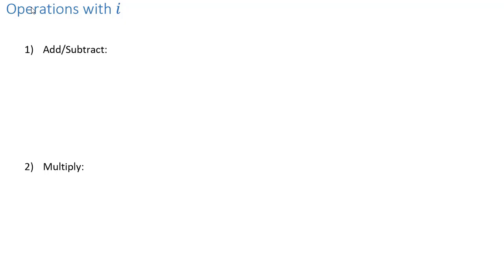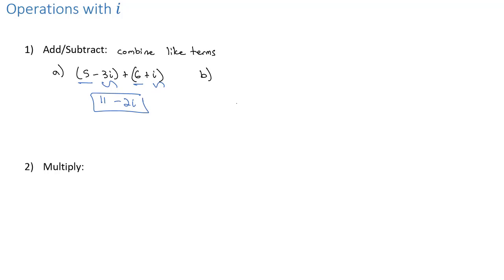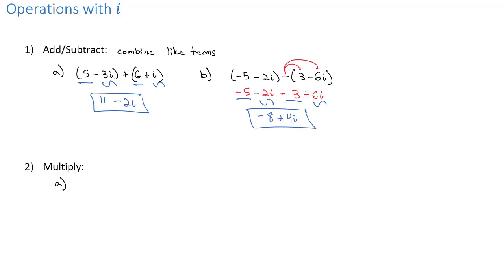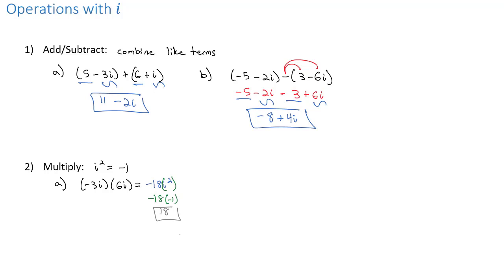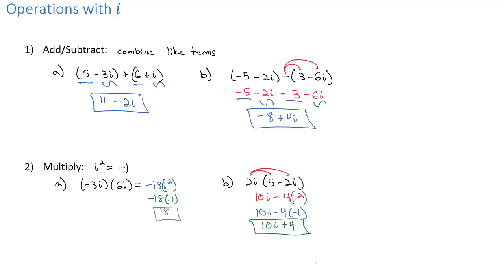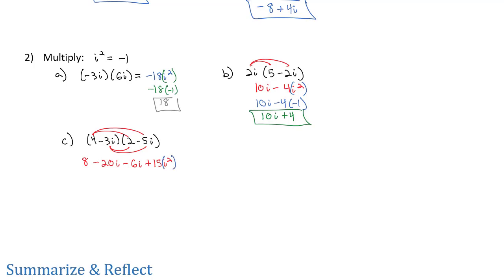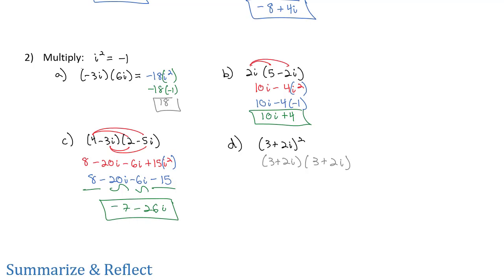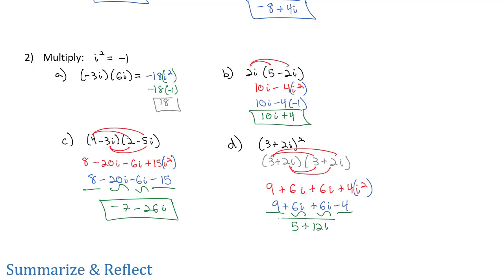Complex Numbers C